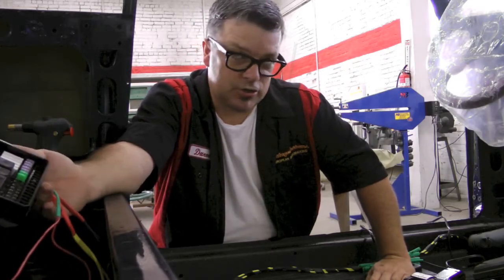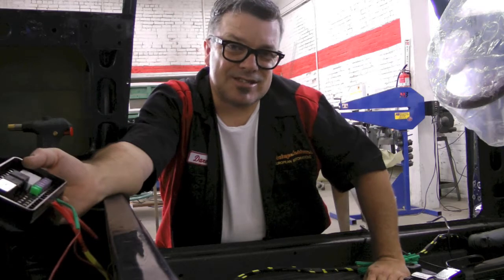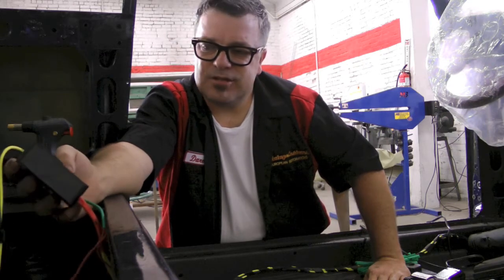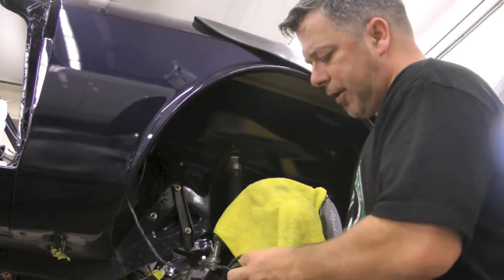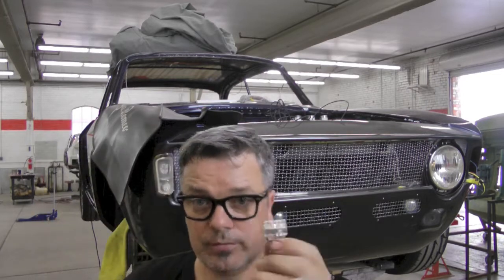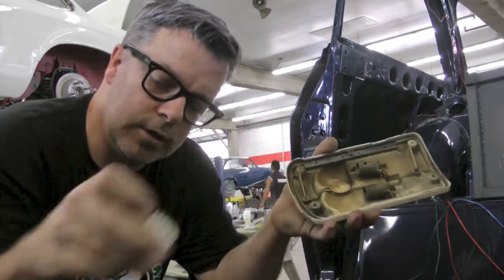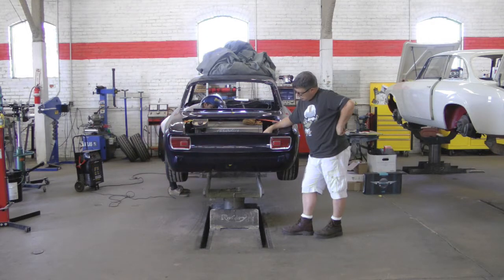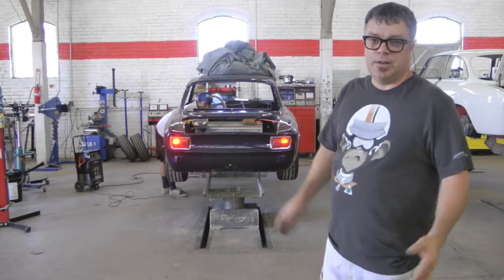project GTA gets wired and LED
Automotive wiring. Starting the process of selecting the wires needed to complete the wiring of our Alfa GTA replica.